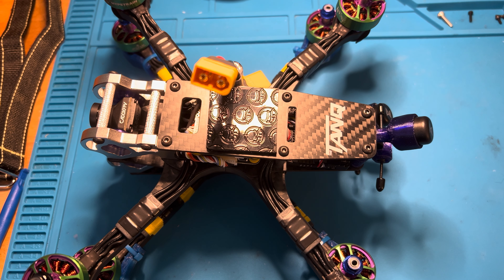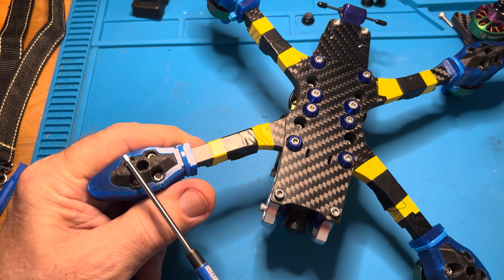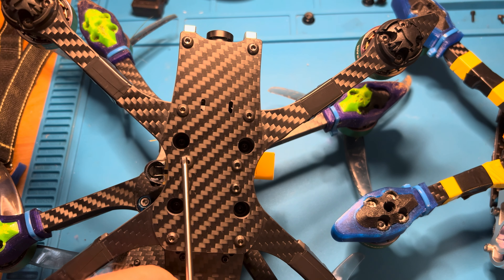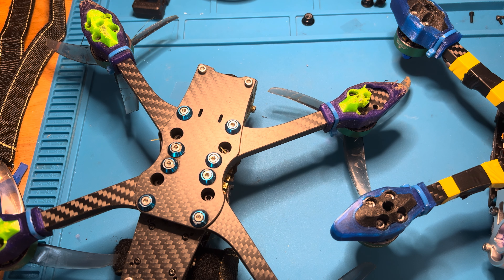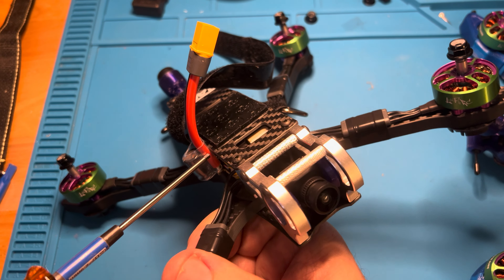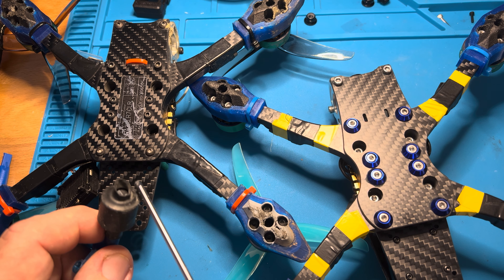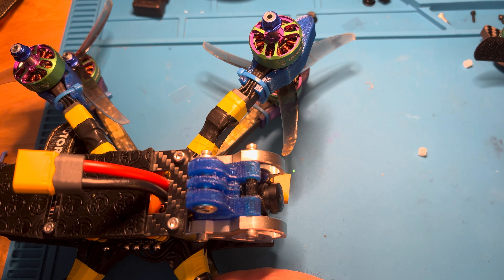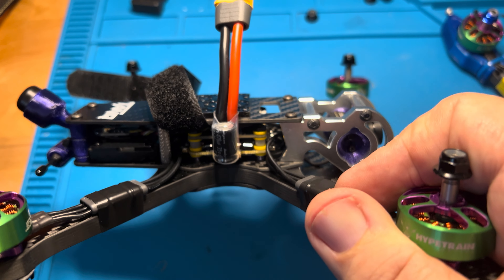Rotor Riot Tanq Improvements (Ike Queen Version)